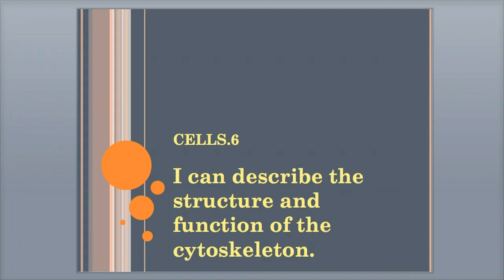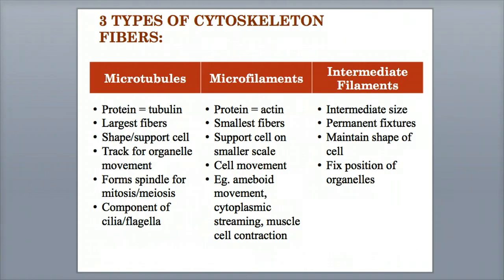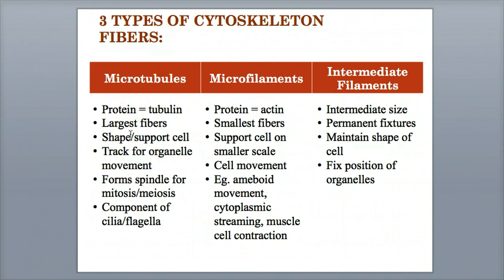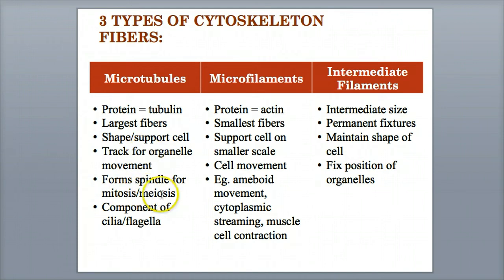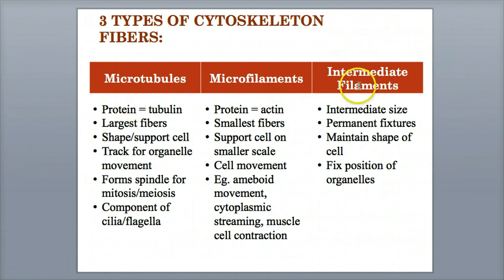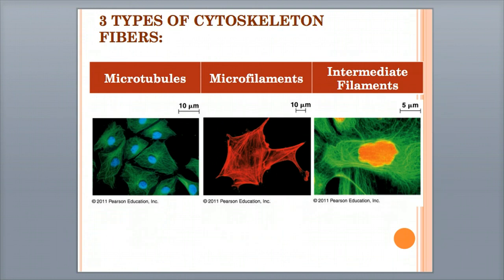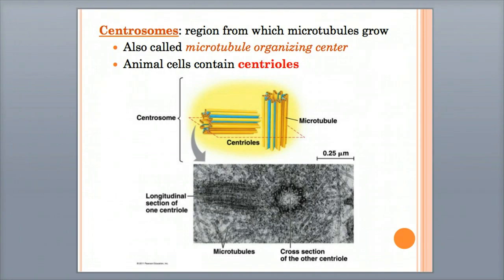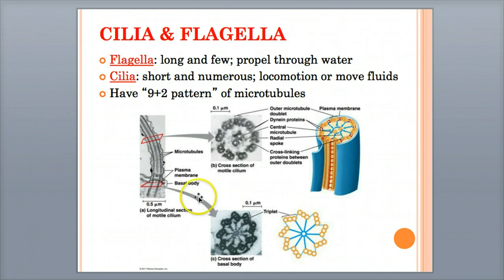Standard CELLS.6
I can describe the structure and function of the cytoskeleton.